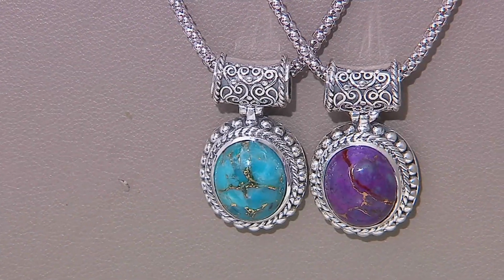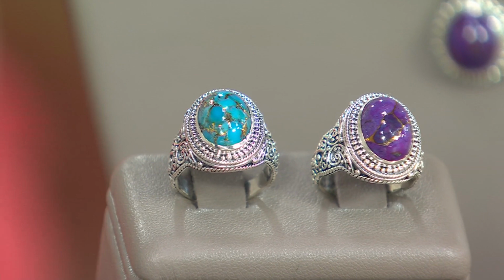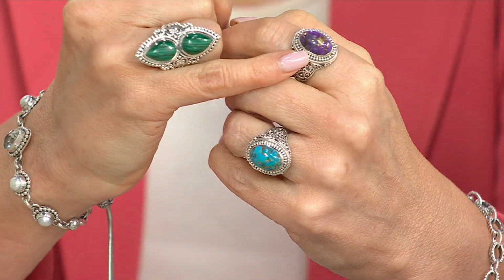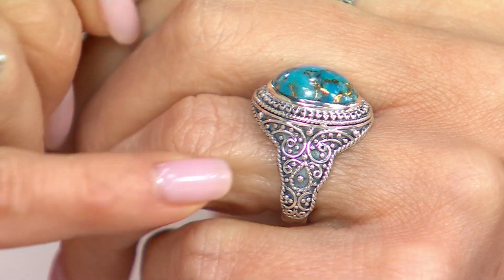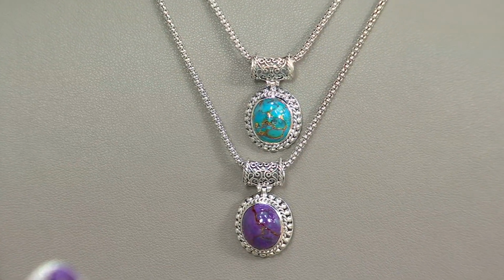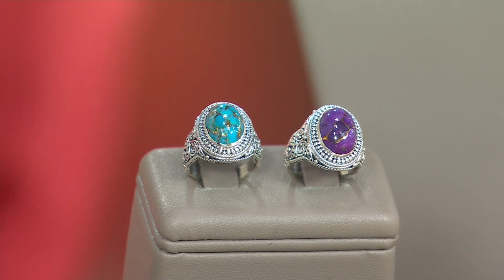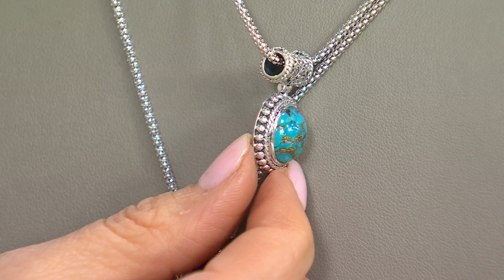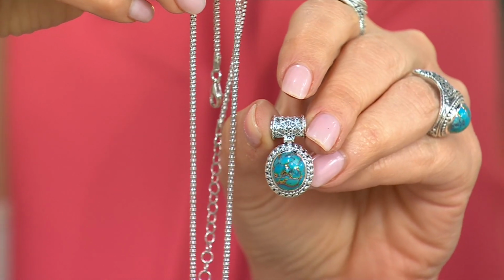Artisan Crafted by Robert Manse Sterling Silver Turquoise Ring on QVC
Artisan Crafted by Robert Manse Sterling Silver Turquoise Ring